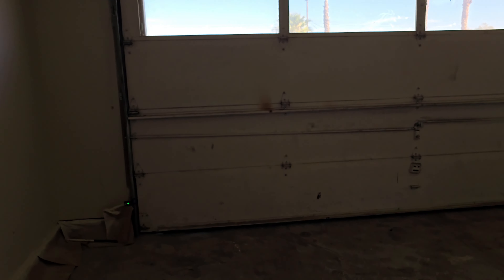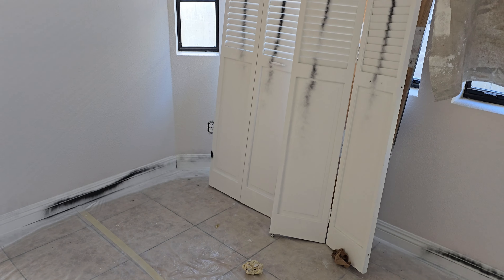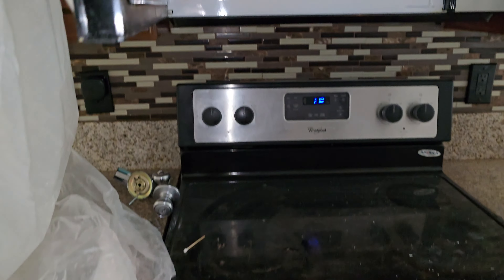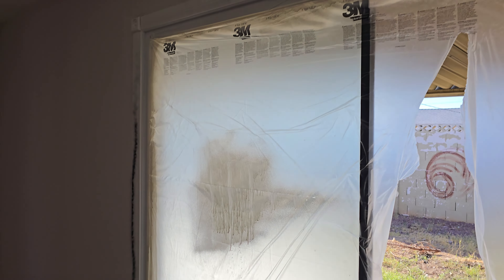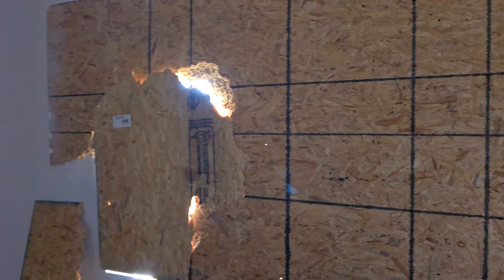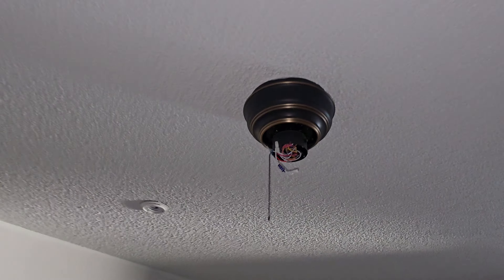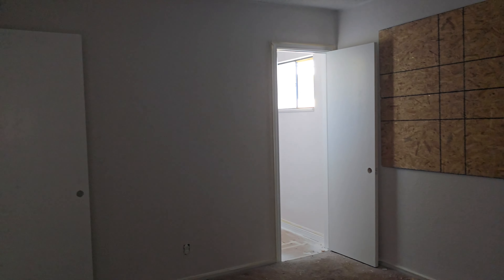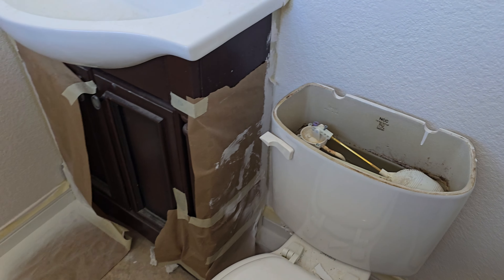2024 - 6443 Evergreen - 11-1-2024 Progress